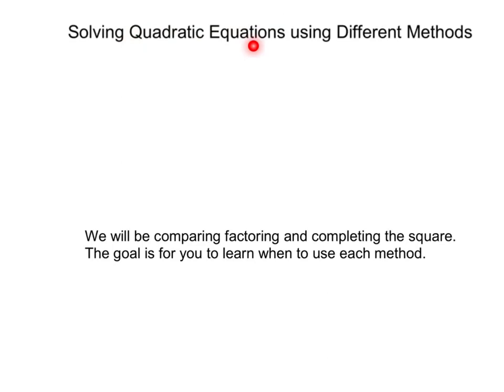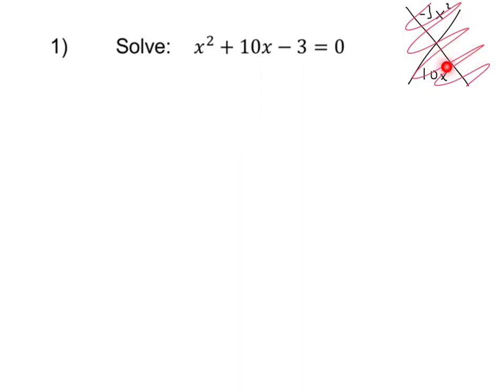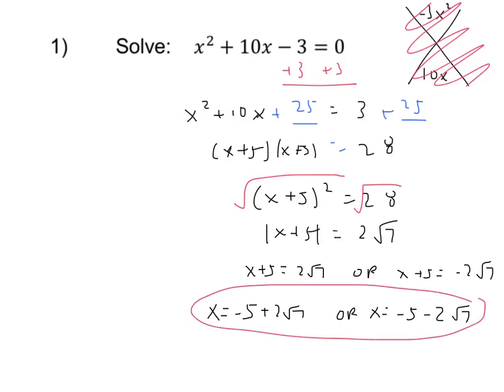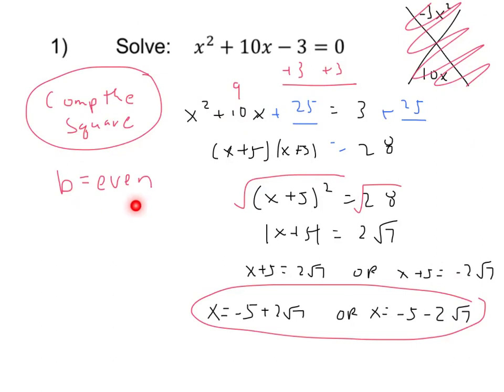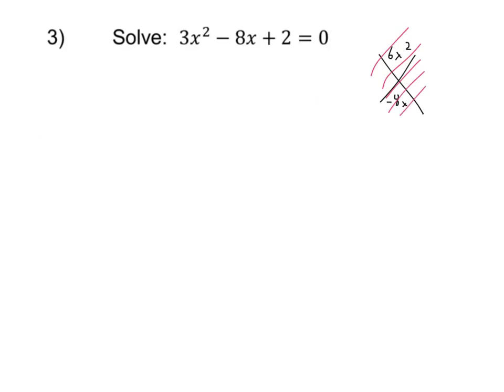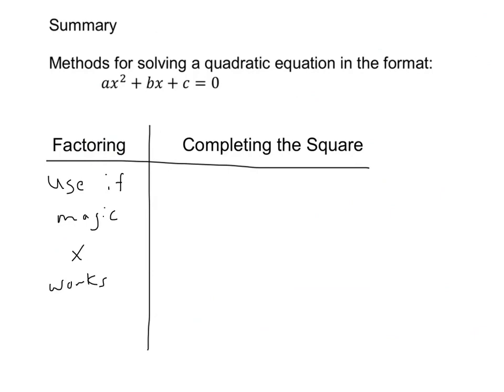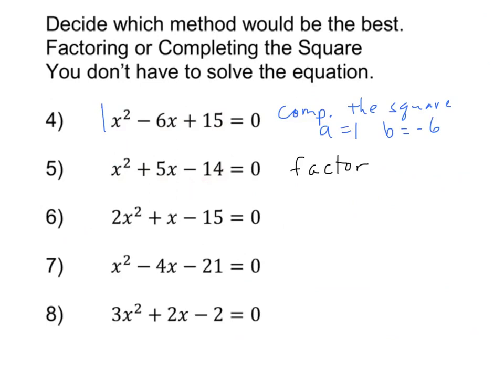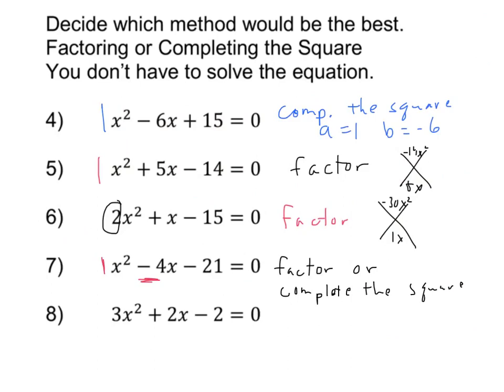Int F04V Solving Quadratic Equations Using Different Methods